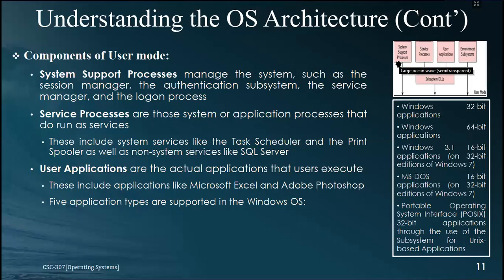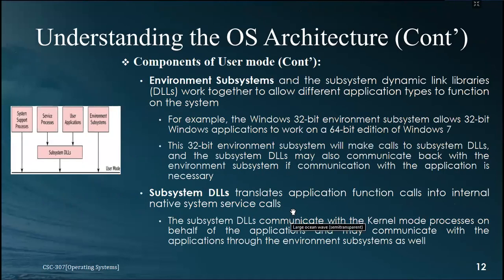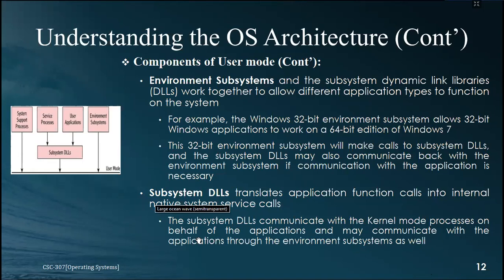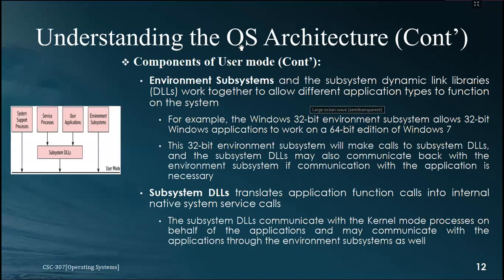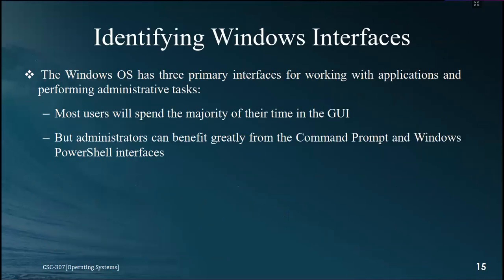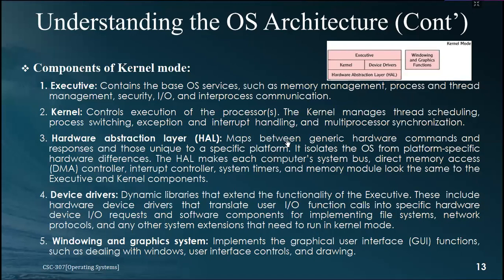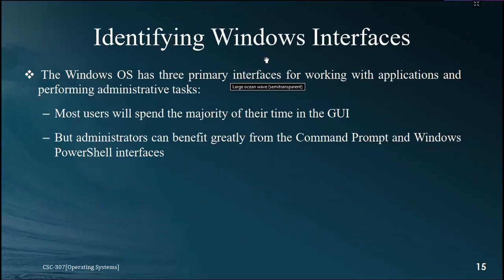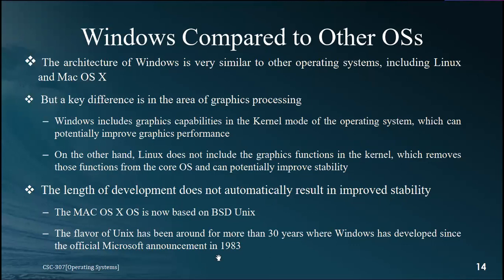Operating System Concepts Simplified Lecture 6 ( Windows History )